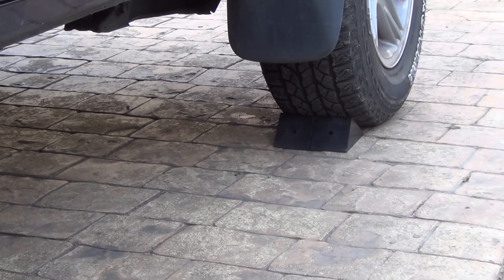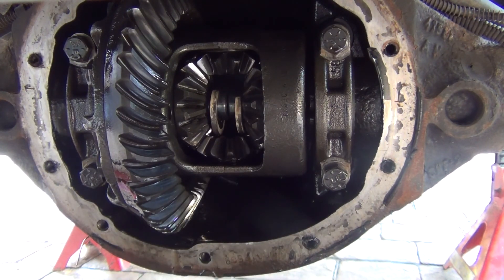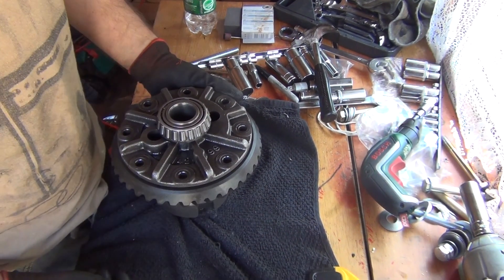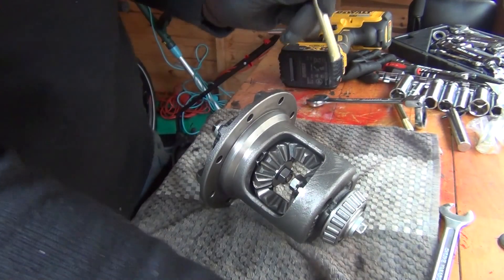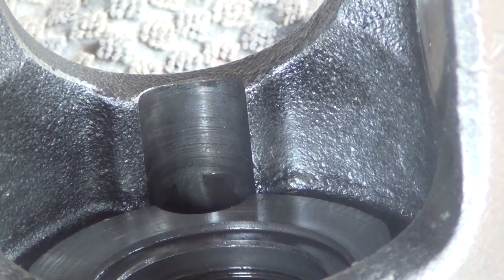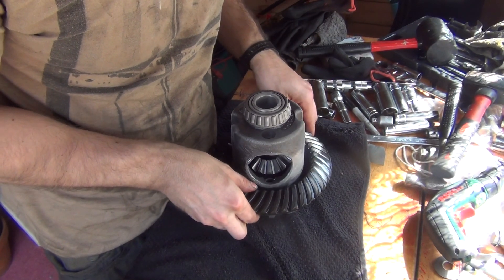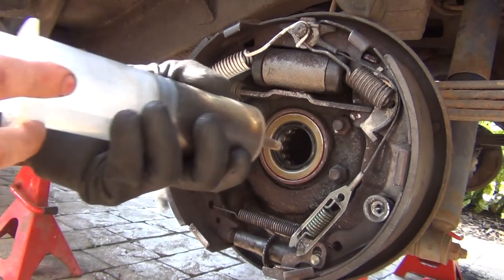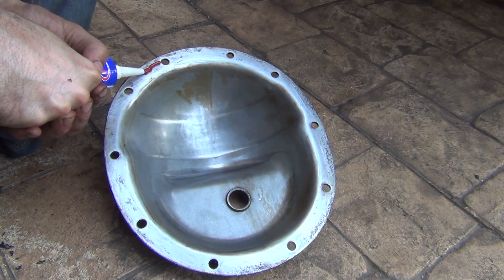Jeep Cherokee XJ Differential LSD rebuild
Dana 35 rear differential track lock rebuild
Dana 35 rebuild
Jeep rear diff rebuild
Cherokee differential noise fix